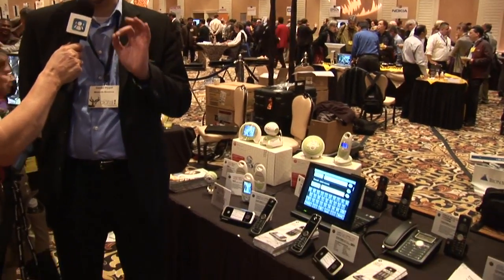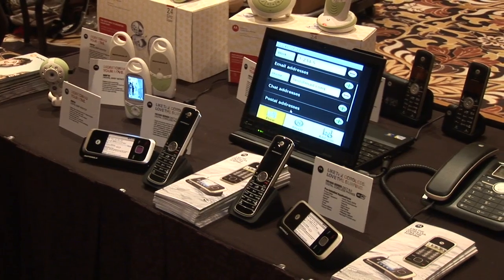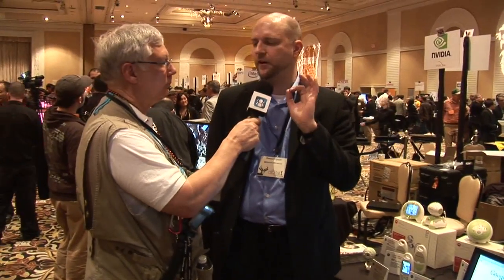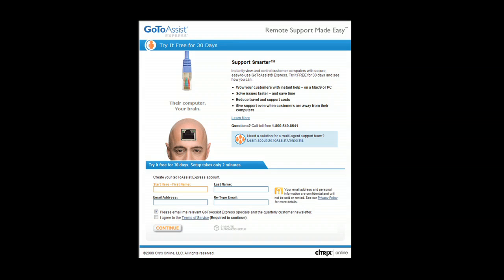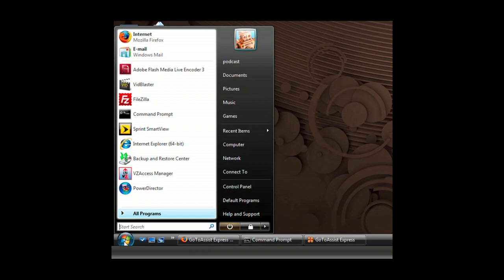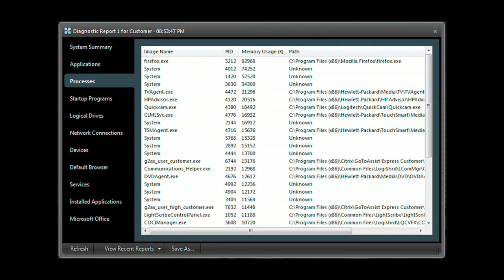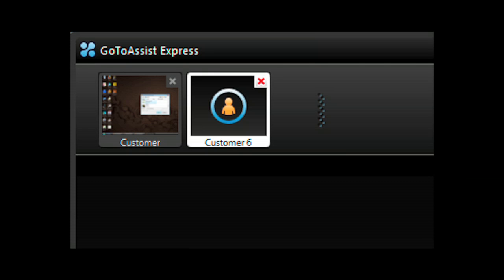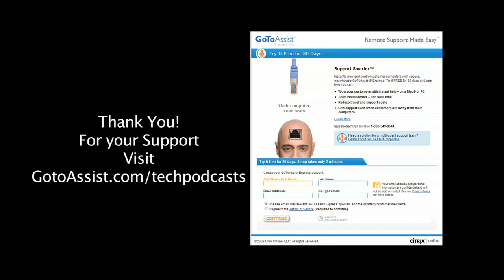Motorola DECT- Anroid Combo Offers Novel Alternative to Tabl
Motorola Prototypes exhibition at Digital Experience shows a prototype of the Motorola HS1001 DECT 6.1 phone with wifi. DECT technology removes interference and has over 400 ft range. With the Android OS in the phone, you have full net access from your home phone. This can provide a lot less expensive alternative to a tablet in a cordless phone package.